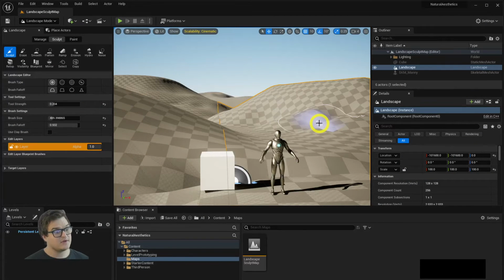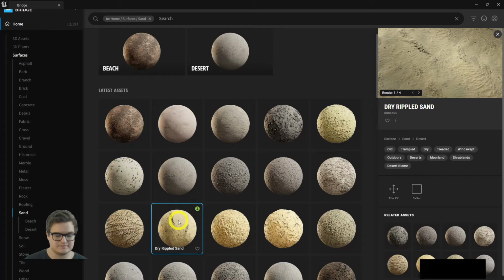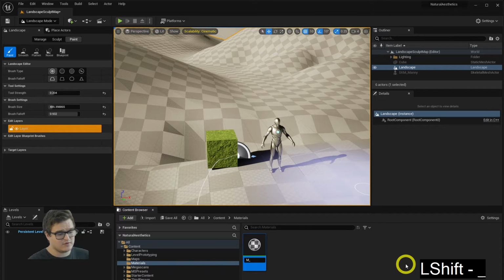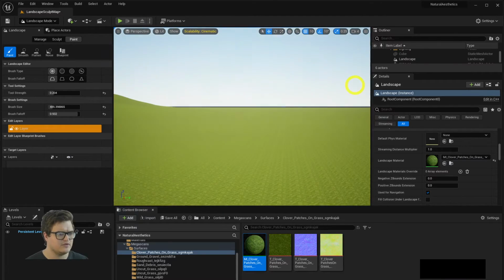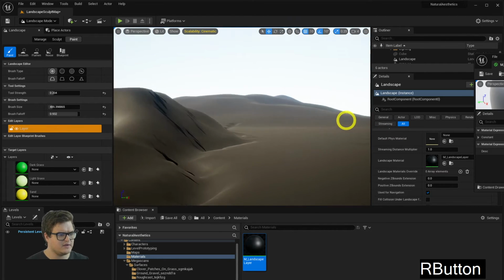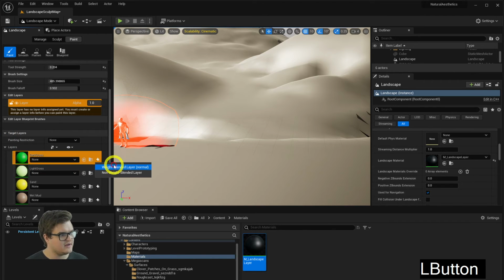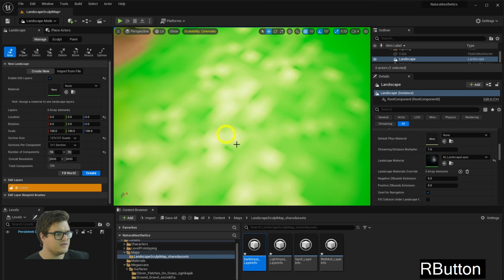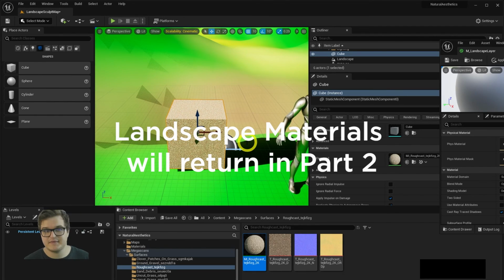Natural Aesthetics in UE5 - Part 2.1 - Landscape Layer Material Setup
This video is an introduction to simple landscape layer materials in Unreal Engine. The video covers sourcing textures from Quixel Megascans, creating simple materials, what the Landscape Layer node is, and a brief introduction to painting layers onto your landscape.

00:00 Intro
00:58 Gathering Textures in Quixel
06:30 Importing Textures into Unreal
08:36 Creating a New Material
09:45 Your First Material (Solid Colour)
11:50 Applying Materials to a Landscape
14:10 The Landscape Layer Node
18:10 Landscape Layer Info
24:25 Painting on Layers
25:25 Paint Brush Options